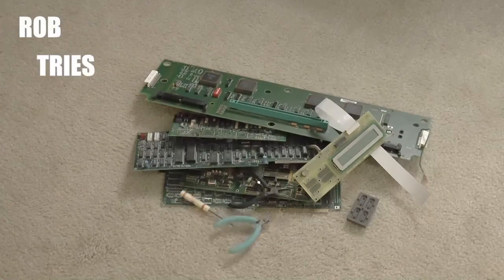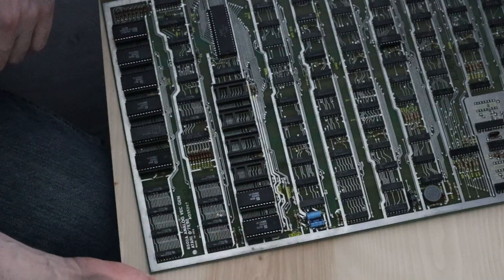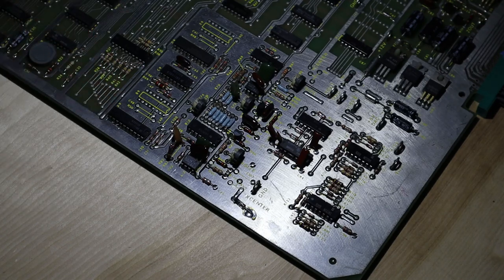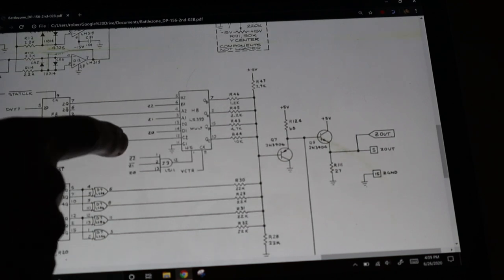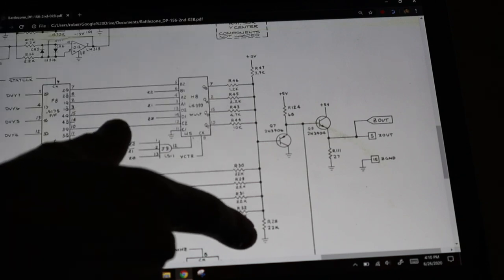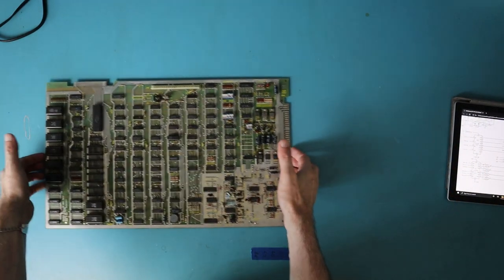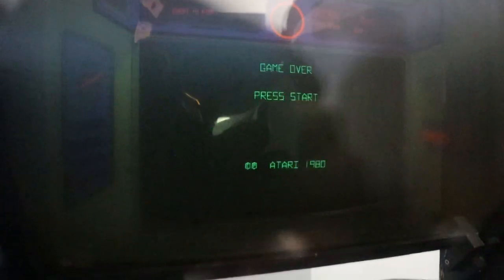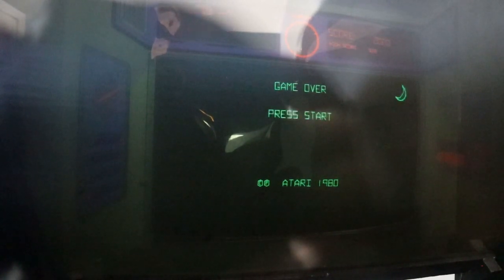Atari Battlezone arcade (1980) repair, part 4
I bought a 1980 Atari Battlezone arcade from Craigslist, "complete but not working". I finally get it working after having it sit around unfinished for the past year and a half. The reason for it not working surprised me.

This game was the third of the first three vector graphics games released by Atari, the first two being Lunar Lander (1979) and Asteroids (1979). I apparently chose the least popular of them all :)